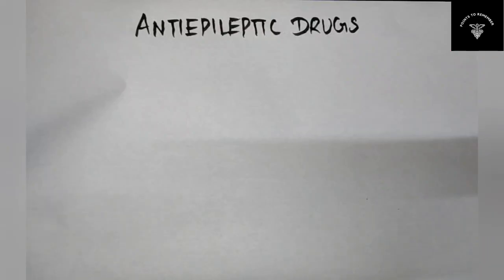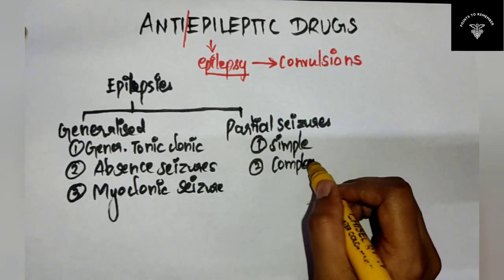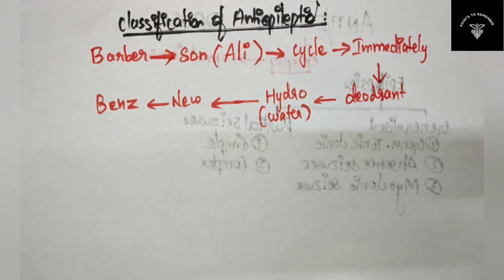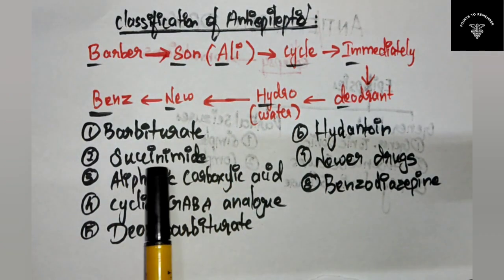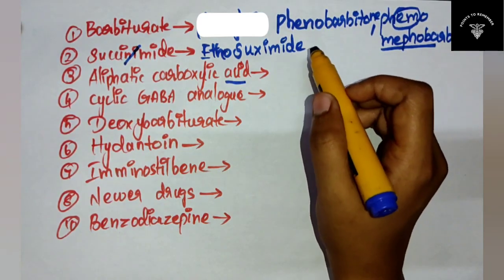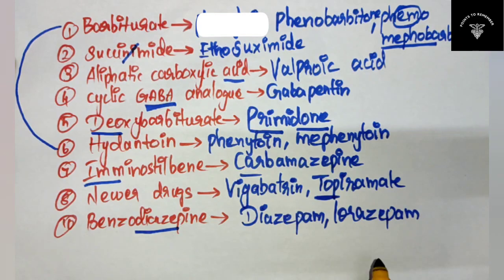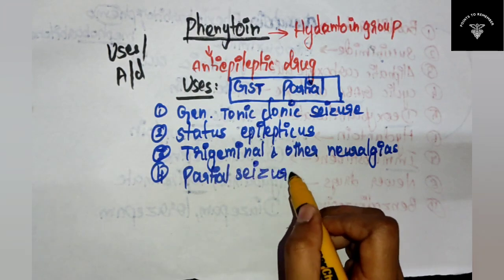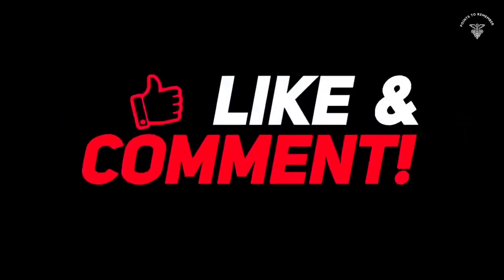ANTIEPILEPTIC DRUGS-Easy Mnemonics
Hello students,
In this video,I have given a easy explanation on the topic antiepileptic drugs.And also I have made an easy story of barber through which you can easily remember antiepileptic drugs.Im sure if you remember this story,you wil never forget the drugs.Also I have added a note on phenytoin which important for you to know and as well as for exams.
Do check this video and learn the antiepileptic drugs!